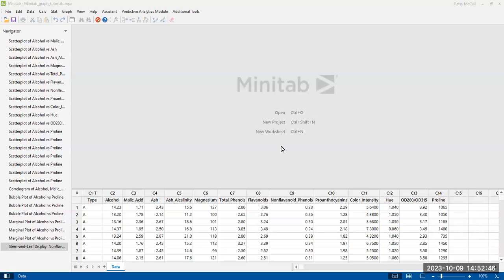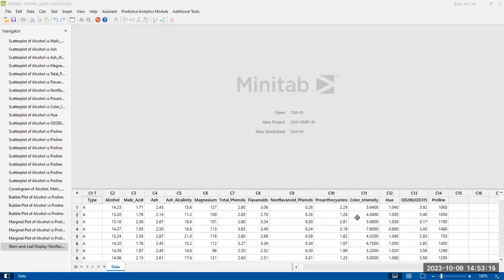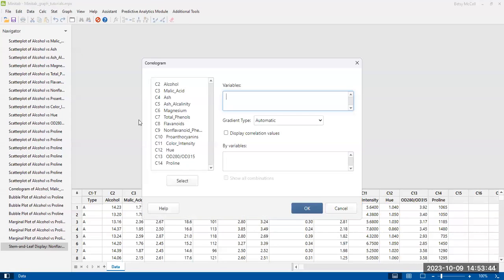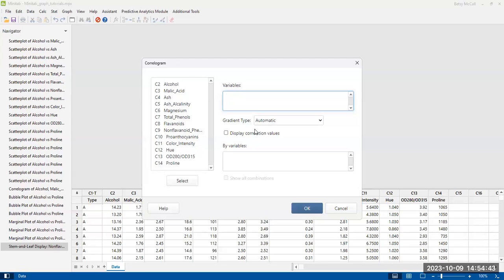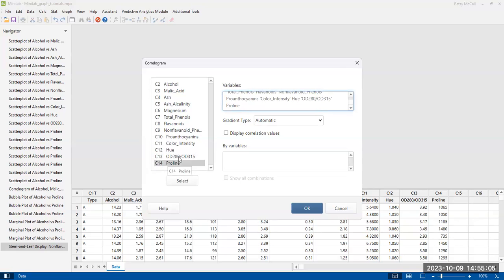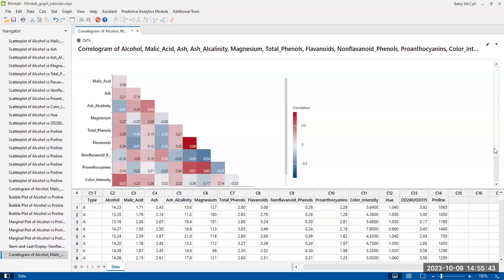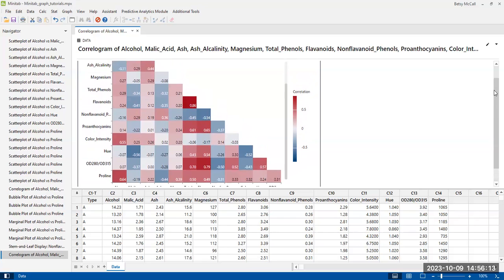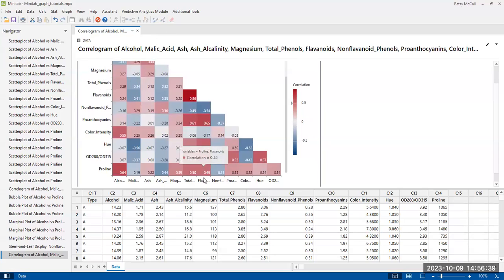Creating Correlograms (correlation plots) in Minitab 21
In this video we look at how to create a correlogram (a plot of correlations) in Minitab.